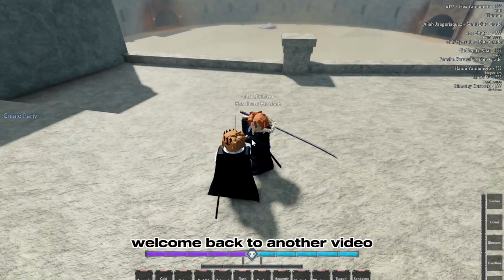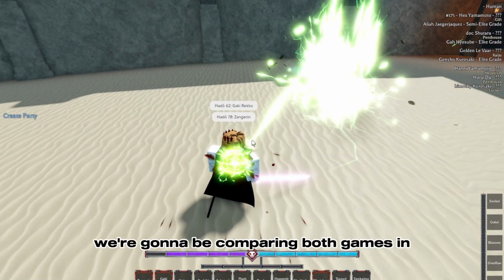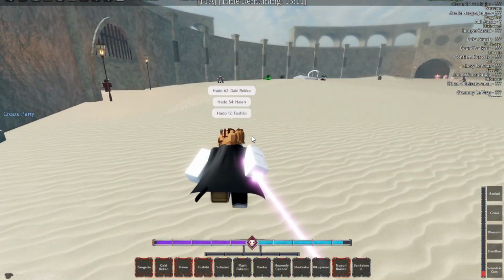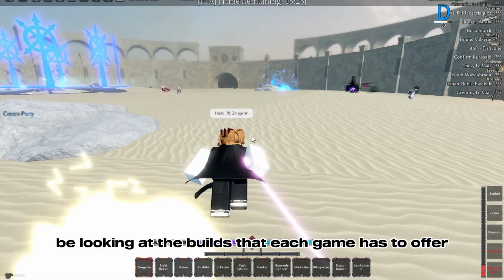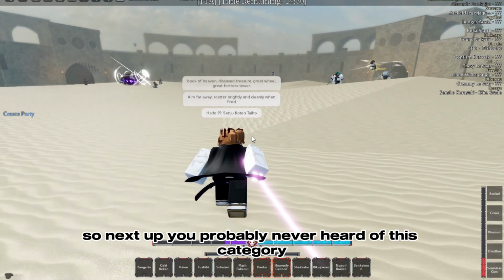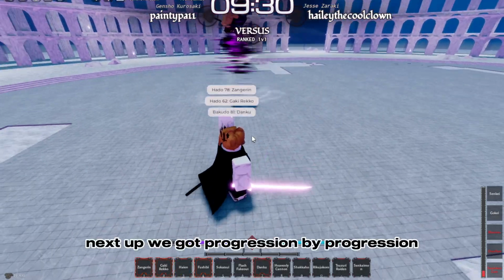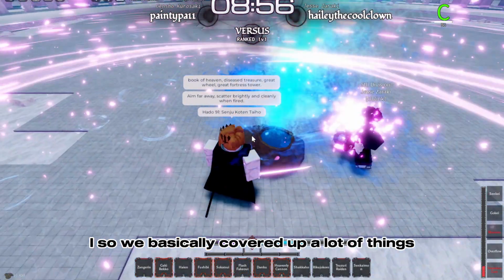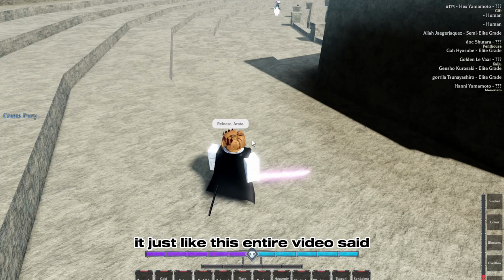TYPE SOUL VS PEROXIDE | FULL COMPARISON